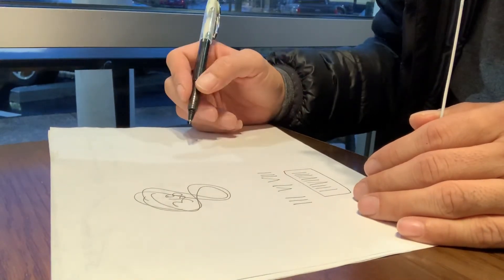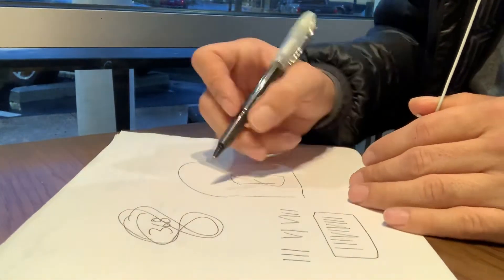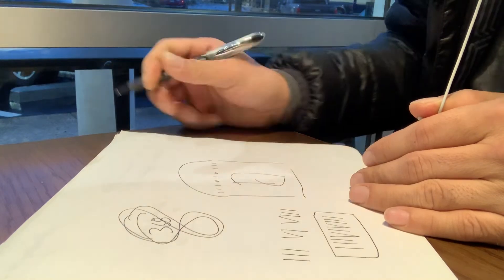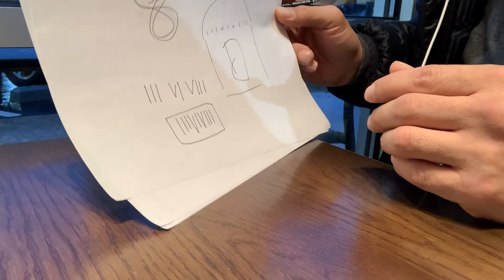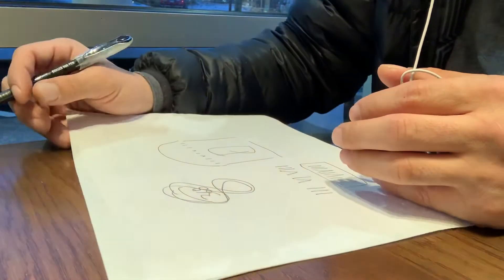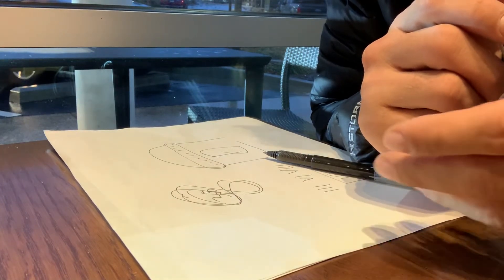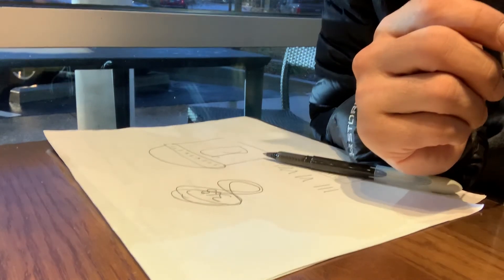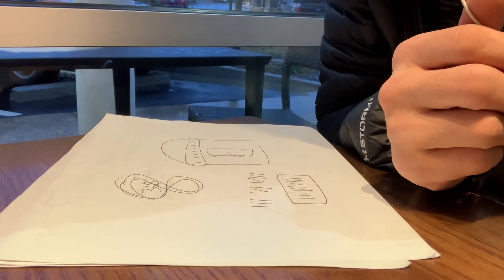Hey Casey Neistat - This Should Have Been the adobe368 Logo Design Idea!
Check out using this Roman Numeral Design Idea for the 368logo. Too bad 368 couldn’t realize their full artistic and alchemical potential!

Casey Neistat or 368 has deleted this video comment from their video comments section.